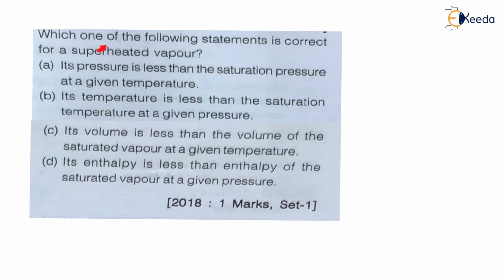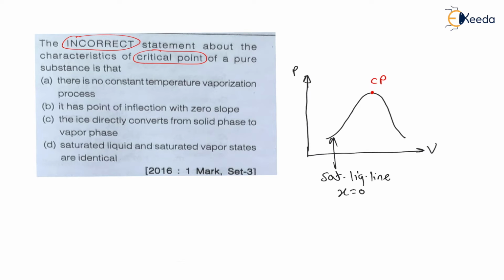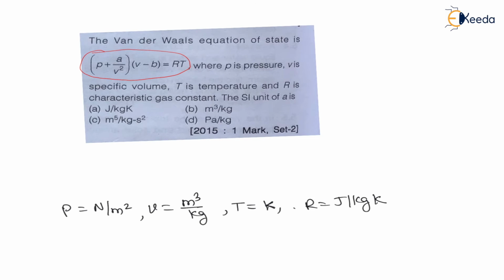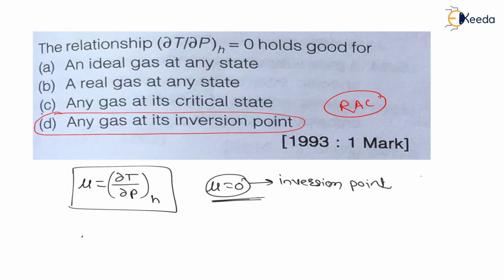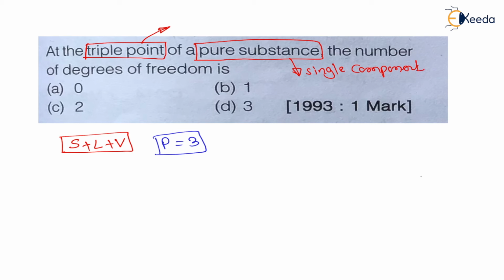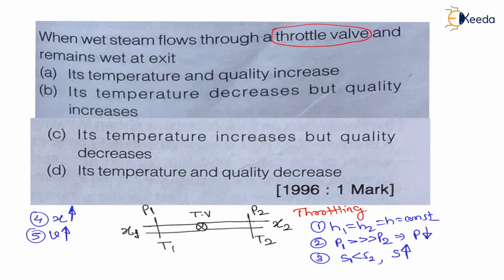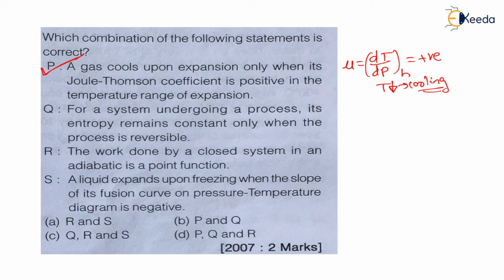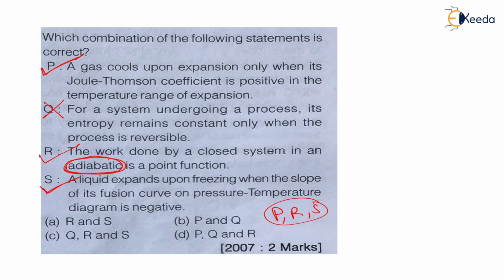Numerical 10: Exploring Properties of Fluids | GATE Thermodynamics Application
In this comprehensive video, we delve into Numerical 10, which focuses on exploring the properties of fluids within the context of GATE Thermodynamics. We'll tackle a range of practical scenarios and problem-solving techniques, providing a solid foundation for understanding fluid properties. Whether you're a student preparing for the GATE exam or someone interested in the intricacies of fluid dynamics, this tutorial aims to clarify concepts and enhance your knowledge. Join us in this educational journey through the fascinating world of fluid properties!

Happy Learning.